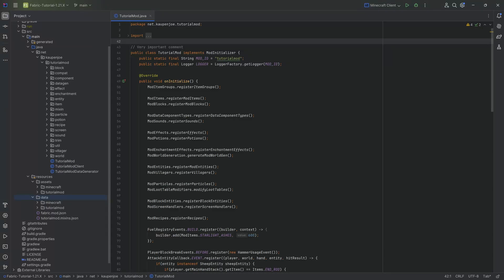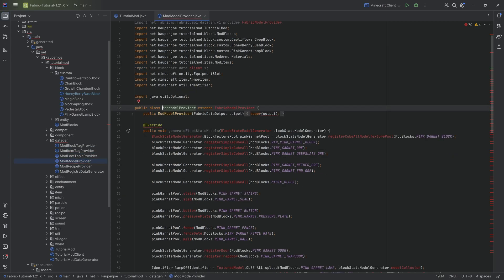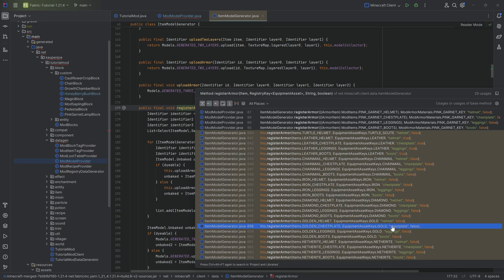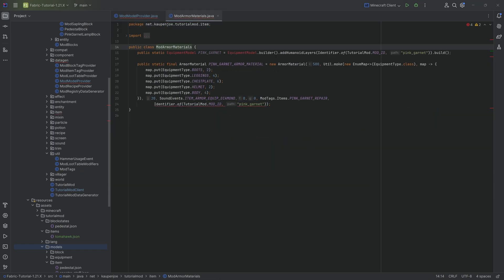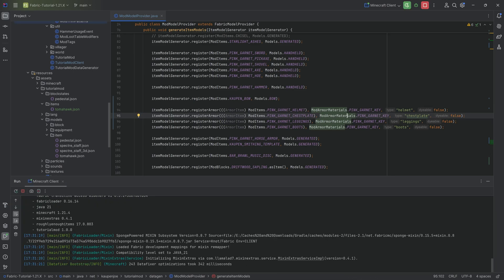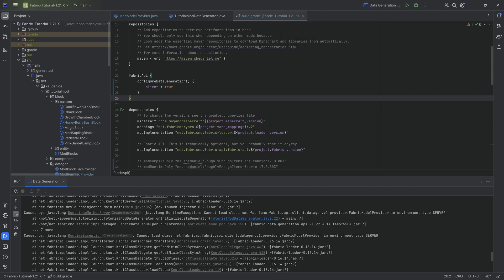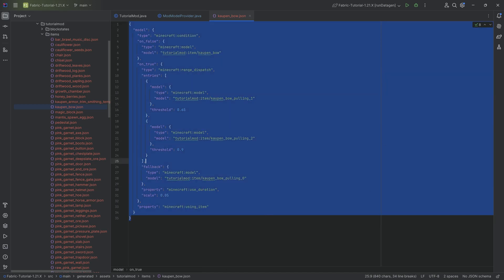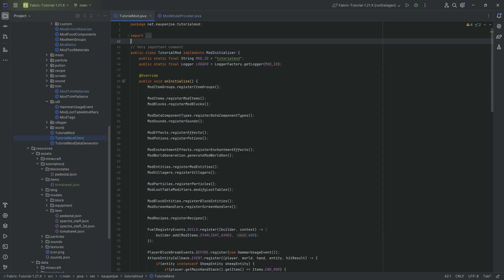Fabric Modding Tutorial - Minecraft 1.21.3: Update to 1.21.4 | #62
In this Minecraft Modding Tutorial, we are Updating our Fabric 1.21.3 Project to 1.21.4.

== COMPATIBILITY ==
✅ Compatible with 1.21.3 to 1.21.4